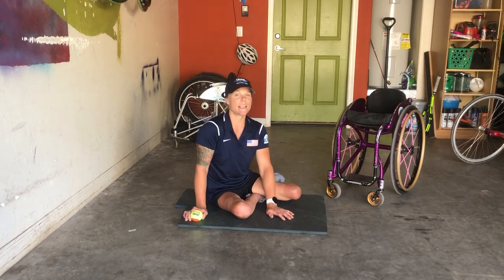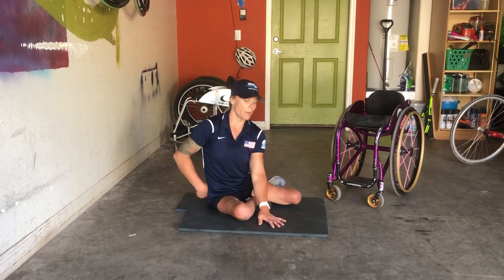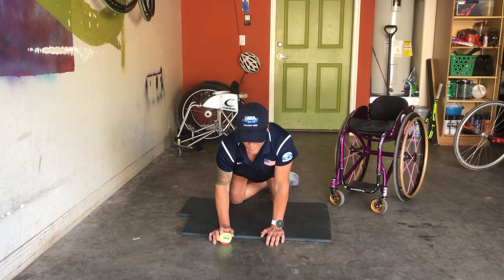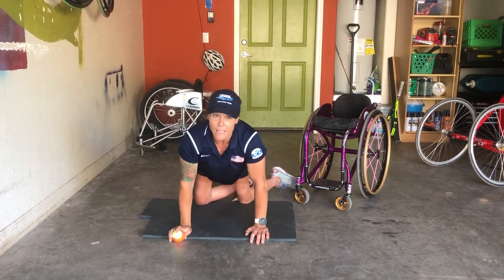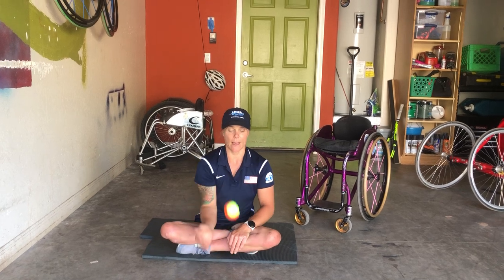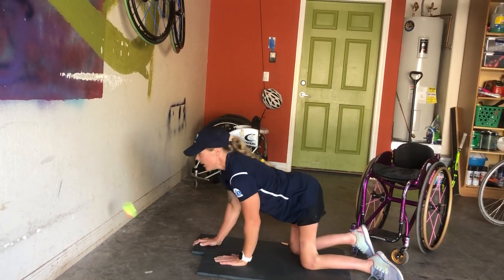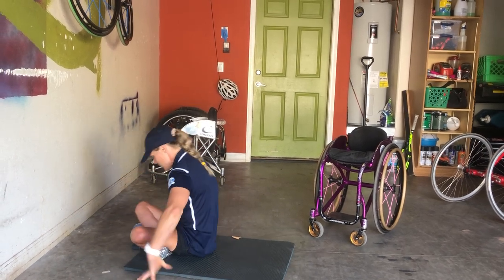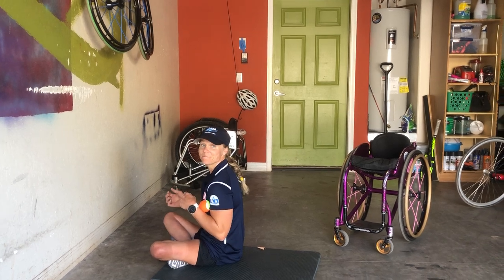Plank Ball #7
WC Tennis Drills